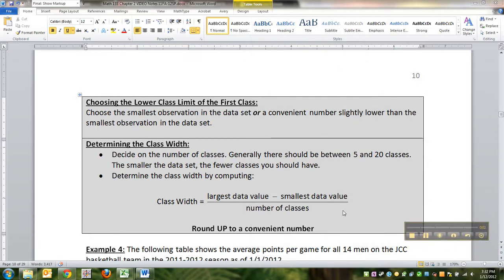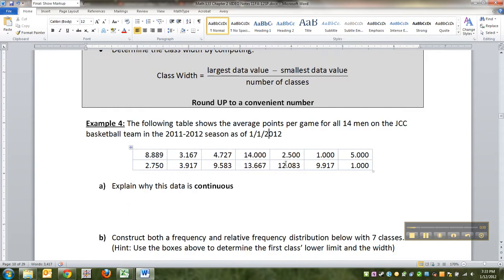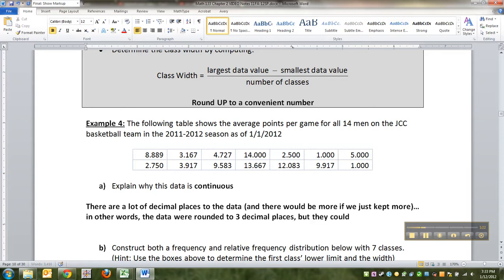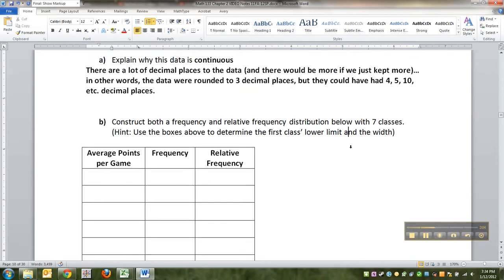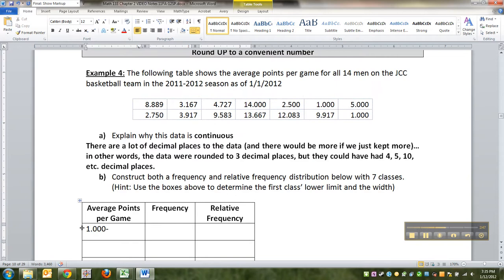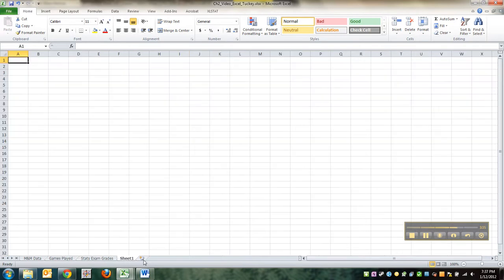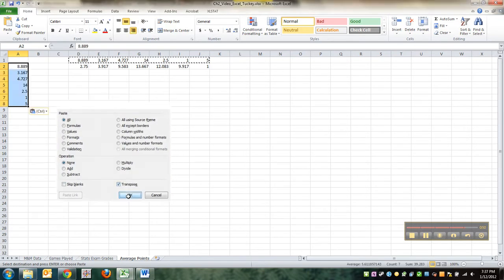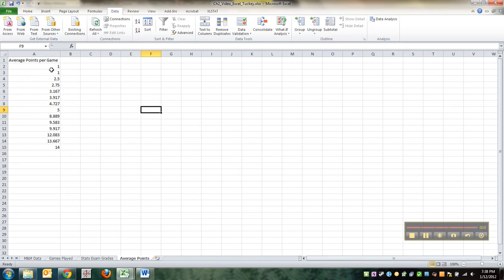2.2 Lecture - Part 8 of 19 - Math 133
Covers: Constructing a frequency distribution of continuous data using Excel; Copying and "Paste Special" to transpose data, sorting data  (2.2 Notes, page 10)